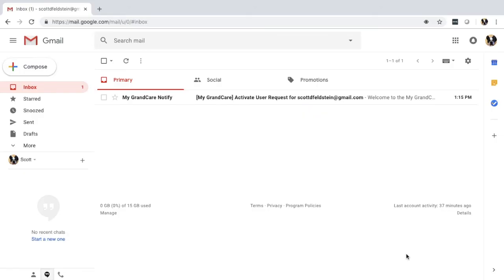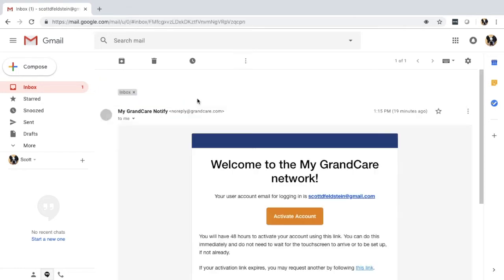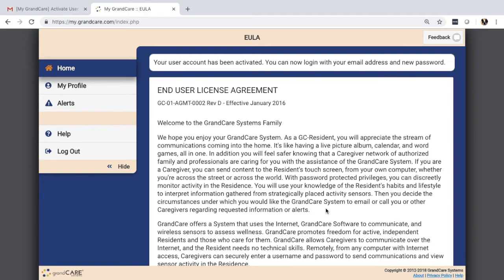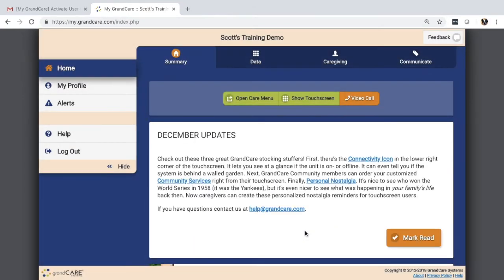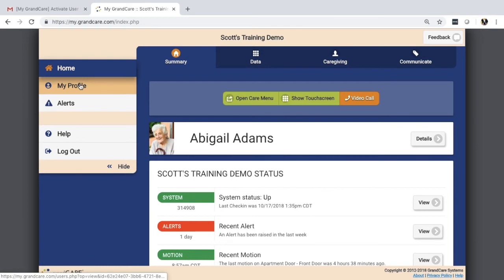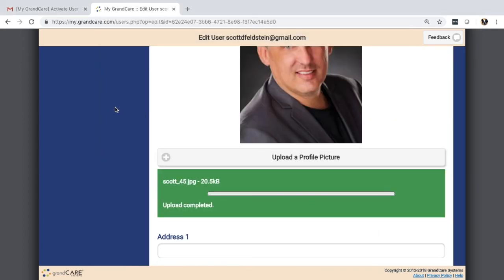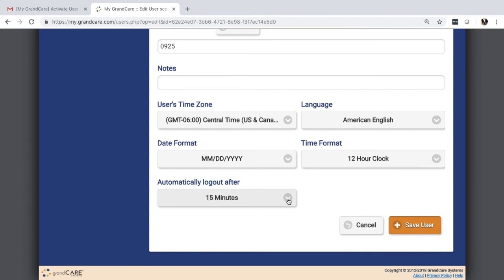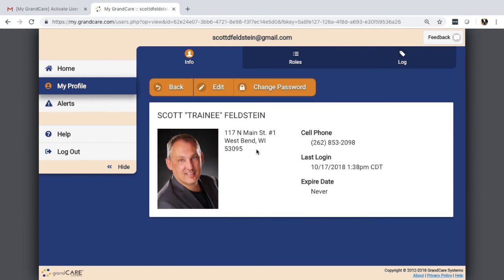GrandCare Account Activation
How to activate your GrandCare account.